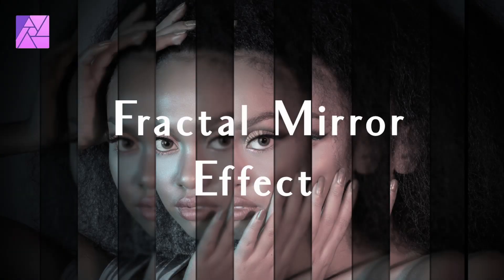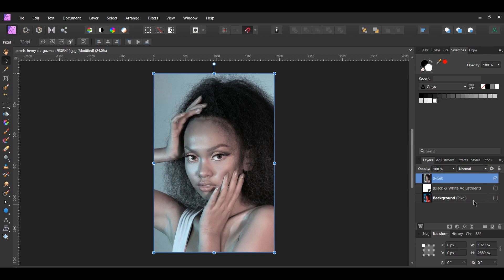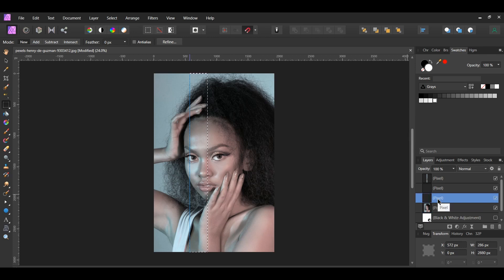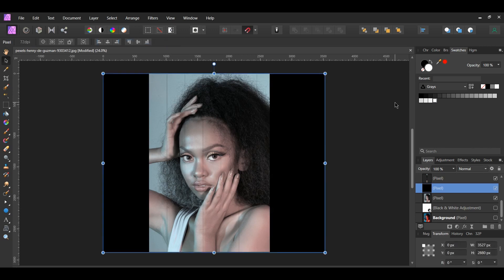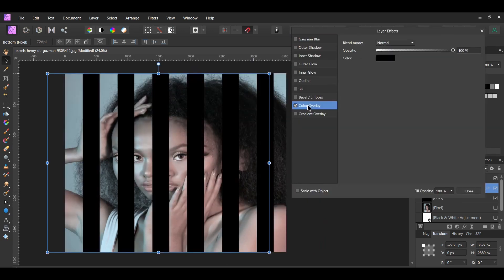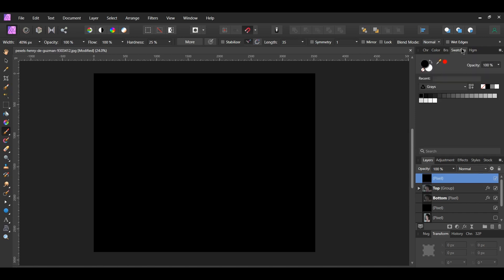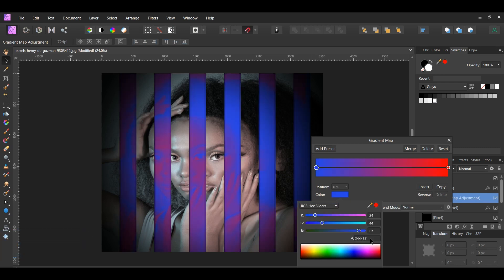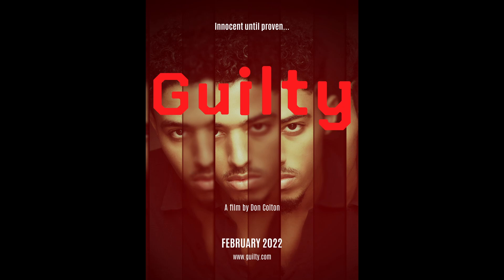How to Create a Fractal Mirror Effect in Affinity Photo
In this tutorial, you’ll learn how to create a fractal mirror effect in Affinity Photo. This effect places a piece of a face or the subject in an image into multiple panes. This fractal mirror effect can be applied to a variety of different images, but it works best with portrait images. You can apply this to things such as album covers, posters, etc.

Before you begin this tutorial and create a fractal mirror effect, go to the following link to download the image used in the tutorial.

Timestamps:

0:00 Intro
0:41 Setting up the image
1:47 Creating the fractal mirror effect
5:44 Making the mirror panes look realistic
7:49 Using blend modes
8:29 Bonus steps
10:21 Outro